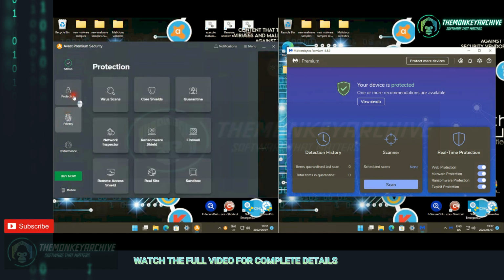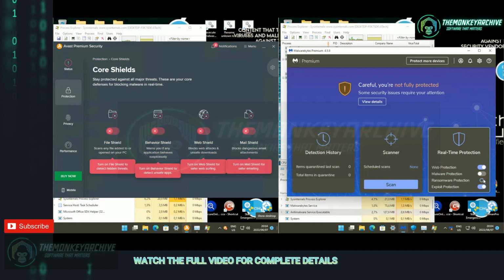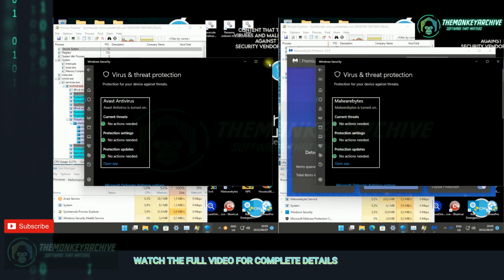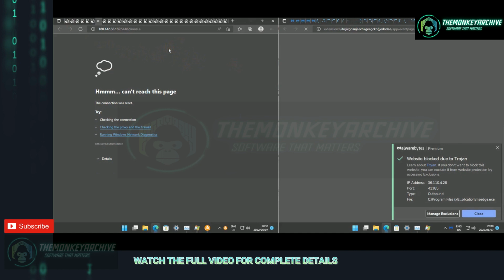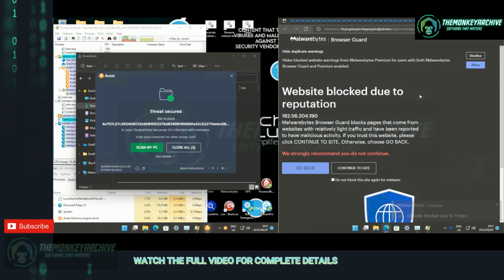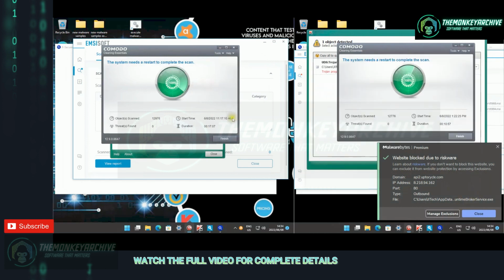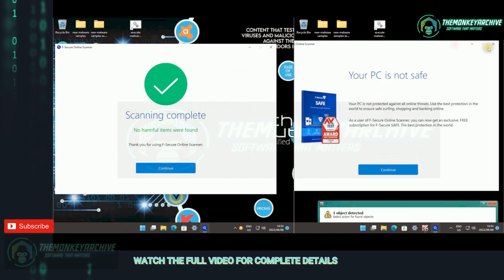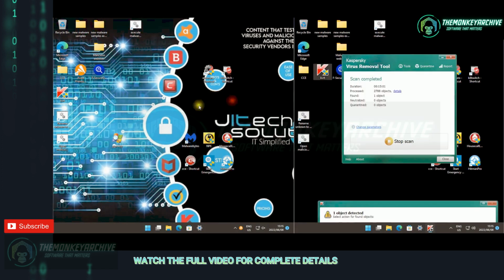[REVIEWS] Avast vs Malwarebytes : which antivirus is better? which offers better protection?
[EXPLAINED TEST]Avast vs Malwarebytes : which antivirus is better?

INFO:
When choosing an antivirus, it’s common to end up making the final decision between Avast vs Malwarebytes as both are relatively known providers. After all, they include a VPN for online anonymity and both offer strong, independent laboratory approved security as well as many customer support options. But what’s different between them? And which one is better at protecting your device?

Read this comparison of Malwarebytes vs Avast and learn which antivirus offers better protection, a bigger feature array, and has less impact on device performance. You’ll also get insight on their apps, which plans offer better value for money, and more!

Malwarebytes vs. Avast
Features overview
One of the most crucial factors to evaluate when choosing a cyber threat removal tool are features. In regards to Malwarebytes vs Avast, the latter offers a more inclusive service. While the feature array depends widely on the plan you purchase, Avast brings much more to the table.

Both providers offer a free version of their antivirus, and each one is quite basic. All that the free plan of Malwarebytes comes with is a virus scanner, while Avast comes with malware and ransomware protection as well as a firewall.

The other plans of Malwarebytes include Premium and Premium + Privacy, which aren’t very comprehensive in terms of features. Avast, on the other hand, has two paid tiers – One and Premium Security – which both have clear differences between each other.

Unlike Malwarebytes, the paid plans of Avast offer not only real-time protection features, but they also include a vast choice of other useful tools for protection. That’s why in this round of Malwarebytes vs Avast, the latter takes the lead.

Avast features
Avast offers a wide array of features with its plans. Even with the free subscription, you get not only virus scans and malware protection: you also get to enjoy email security, a firewall, and the Wi-Fi inspector. The latter feature scans your entire Wi-Fi network and searches for any possible vulnerabilities to secure them.

Going forward, Avast offers a range of premium features as well. With paid plans, your Wi-Fi inspector changes to real-time Wi-Fi security alerts, meaning that you’ll get notified about any potential threats. On top of that, you get a feature that protects your files from ransomware attacks.

And, for your peace of mind while browsing, Avast includes the SecureLine VPN. Is it needed? Technically, yes. You’ll hardly find a cybersecurity expert that wouldn’t recommend one. After all, a VPN makes you anonymous by hiding your personal data from third-parties, including your internet service provider (ISP) and the government.

If you’re looking into business features, you’re in the right place. You can expect a bunch of tools for protection – not only ransomware, but web, email, file, sensitive data, and webcam shields, which are all meant for different security purposes. For those with confidential files, there’s a file shredder which destroys deleted files without a possibility for hackers to recover them.

Malwarebytes features
Malwarebytes surely doesn’t distinguish itself from other providers by having many features to offer, yet it does focus on trying to ensure quality threat protection.

Both paid subscriptions include real-time protection, which helps prevent malware from infiltrating itself into your device in the first place. What’s even better is that there are multiple features that protect you in real-time, including Malware, Ransomware, Web, and Exploit protections.

While the names of the features already indicate their purpose, you might be wondering what Exploit protection does. Well, it’s a feature that assesses your device and searches for any vulnerabilities. It basically shields your device to prevent any threats from sneaking in.

Furthermore, cyber threats are often known to creep in while browsing online. Malwarebytes is aware of this issue and, as a result, it gives you Browser Guard – an extension created for your convenience that blocks irritating scams, trackers, pop-up ads, malware, and potentially unwanted programs (PUPs).

The last feature, which only comes with the Premium + Privacy plan, is a VPN. If you ask whether the one that Malwarebytes offers is good, I’d say it’s decent. You get a VPN with 400 servers in 34 countries, which is not a lot compared to the best VPN providers, but still enough to connect to, considering that there are lots of antivirus services that don’t include this feature.